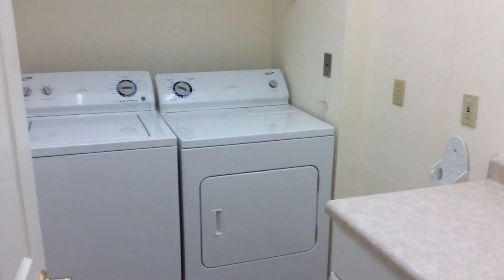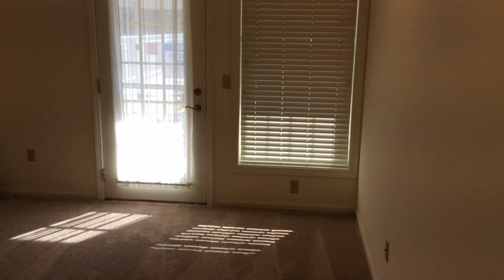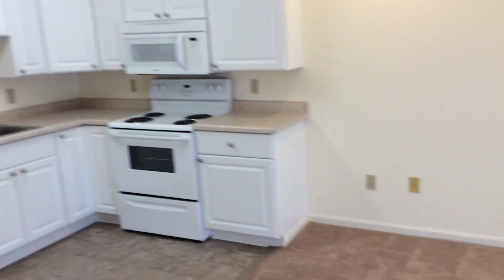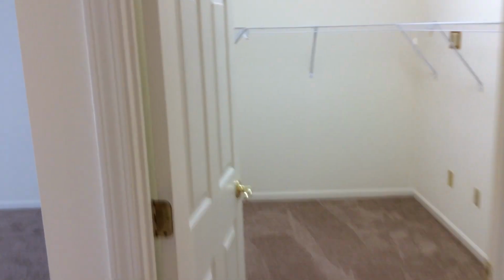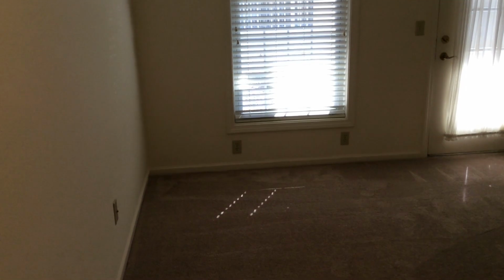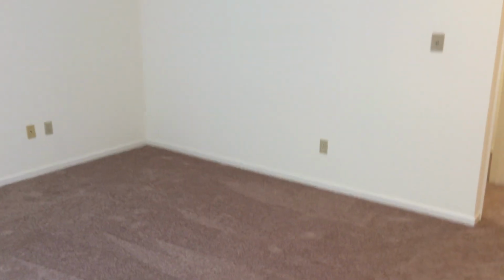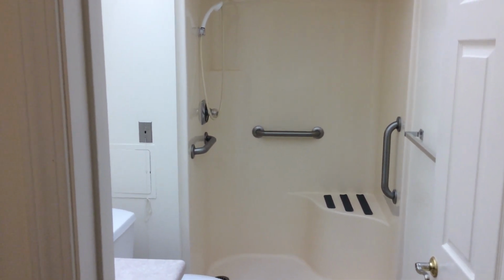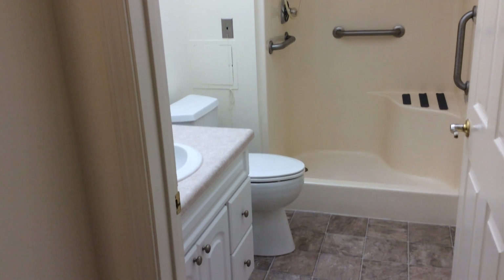Elizabeth Scott Community | Georgian Apartment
Take a minute to view our Georgian Apartment, available to rent here at the Elizabeth Scott Community!